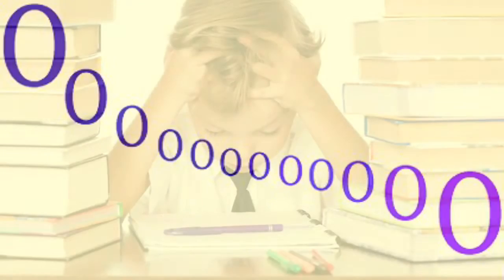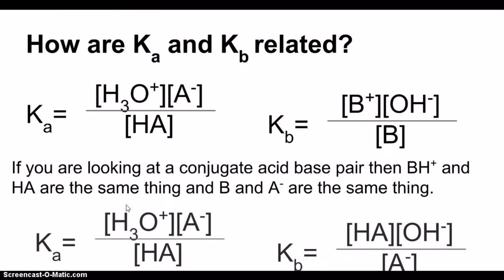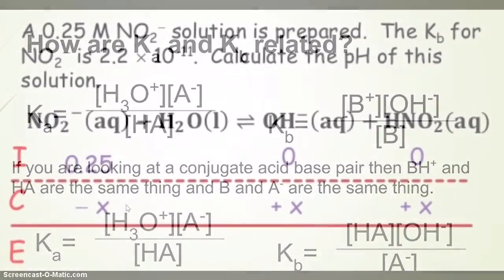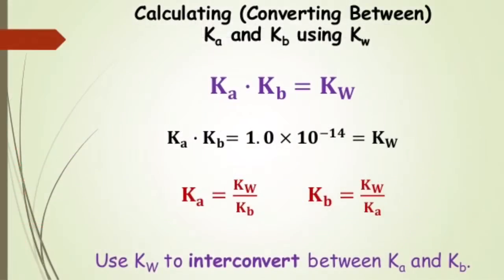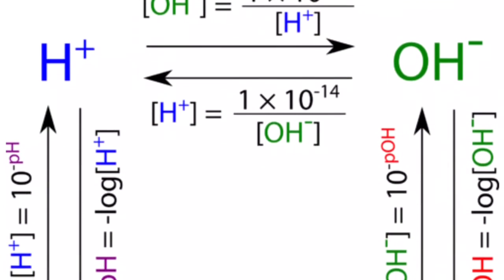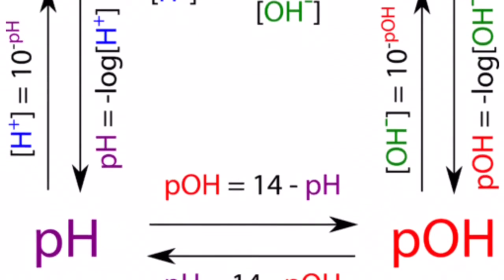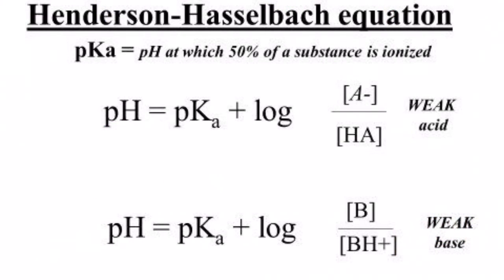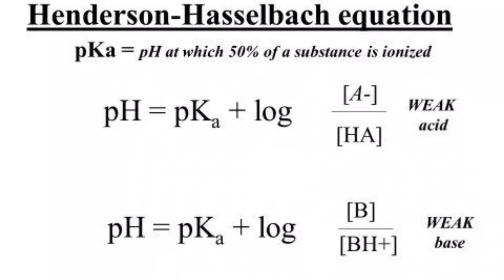Titration Review Song